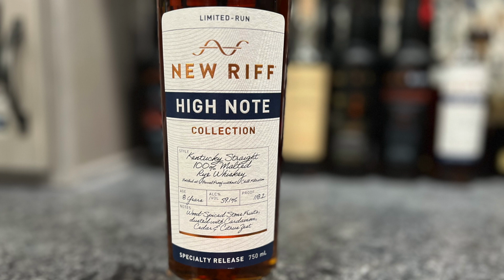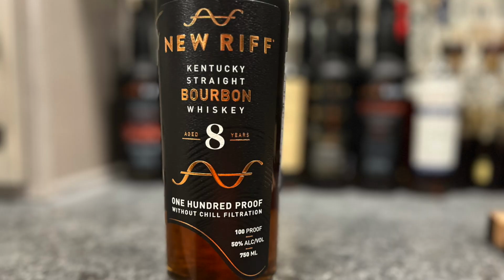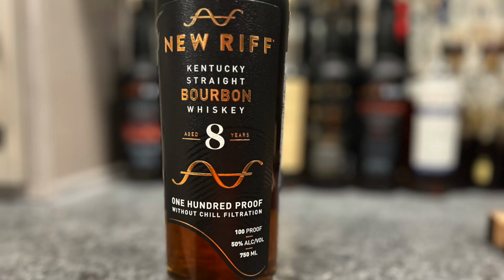New Riff 8yr rye review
If you are part of the New Riff whiskey club which is free!!! You can get your hands on some amazing experimental products from them.  This is one of two bottles they released last fall.  The 8 year 100% malted rye is an amazing pour of whiskey and if you can find it you should pick it up.